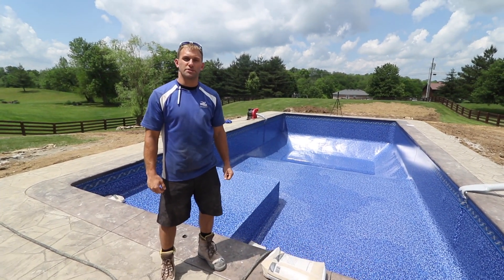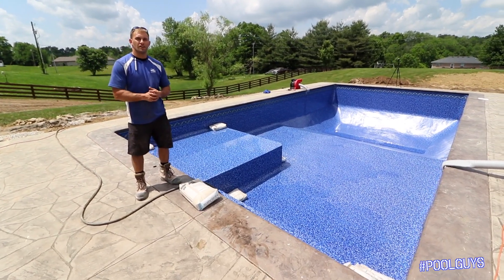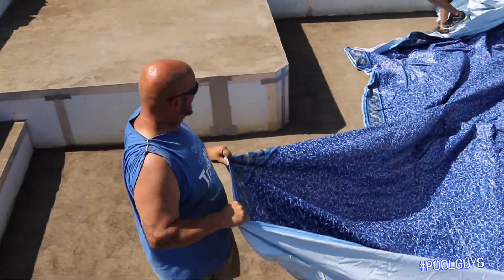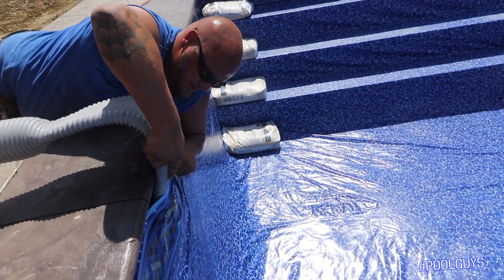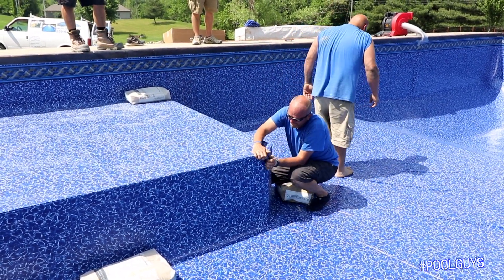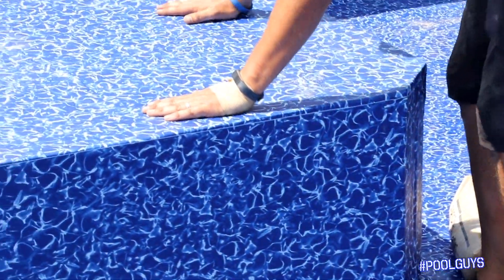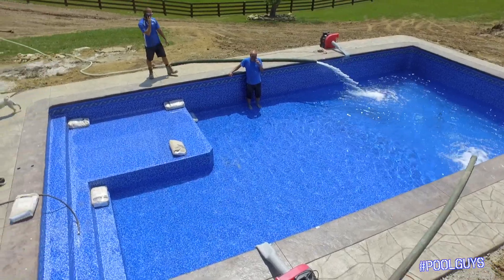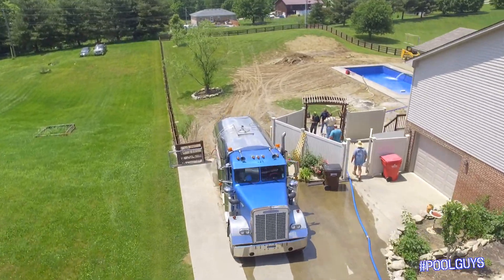Radiant Swimming Pool | Custom | Phase 5 (18x36)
This week on PoolGuys we're showcasing a tips on installing a vinyl liner on an in ground pool.

1. Make sure it's a hot sunny day because the vinyl material can then stretch much easier to where you need it to be.

2. to keep the pressure in edges and corners, and to avoid the liner from wrinkling up we recommend using sandbags to hold the liner in place. Sandbags offer that required weight support and are soft enough to not puncture the stretchy liner.